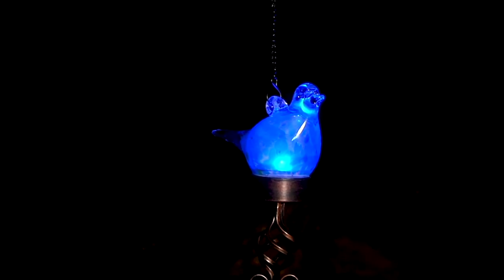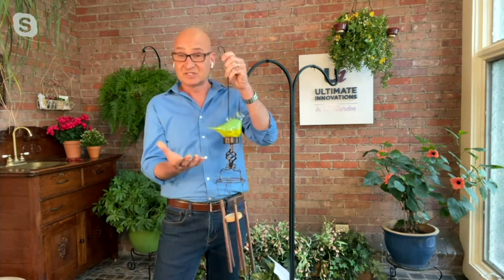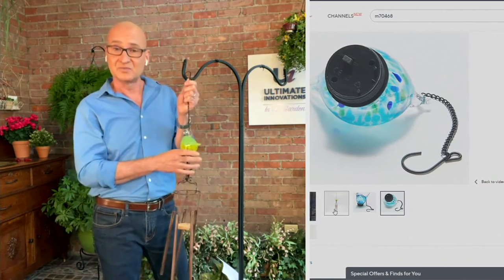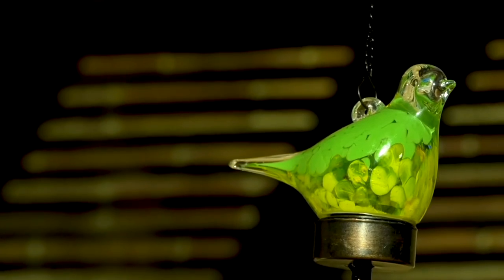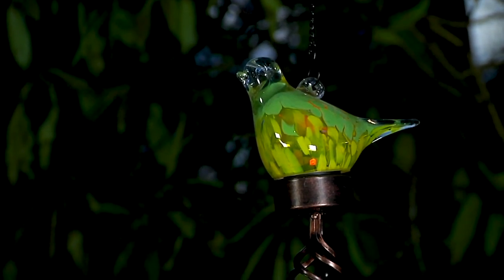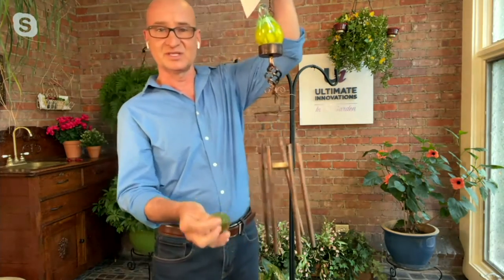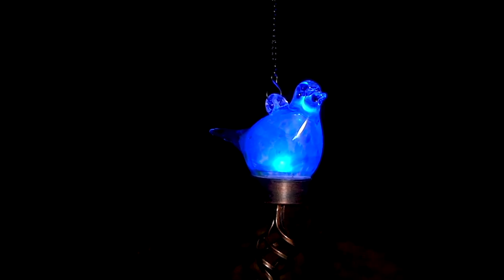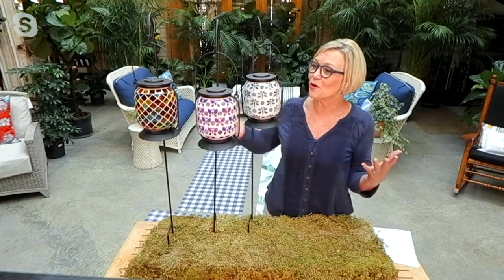Ultimate Innovations Solar Glass Bird Wind Chimes on QVC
Ultimate Innovations Solar Glass Bird Wind Chimes

Cue the breeze, please. All it takes is a soft wind to set these sweet sounding chimes in motion. Perched atop is a welcoming glass warbler -- a charming sight (even at night) to accompany the delightful sound. From Ultimate Innovations.